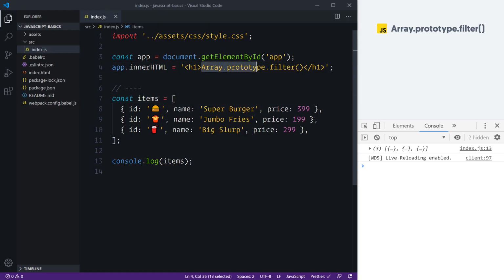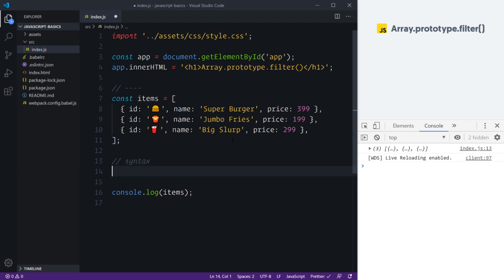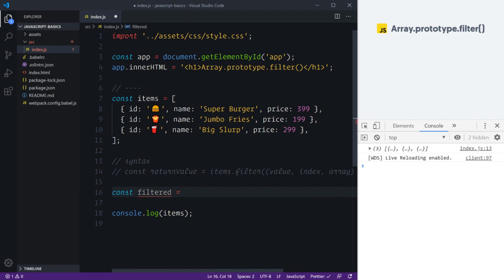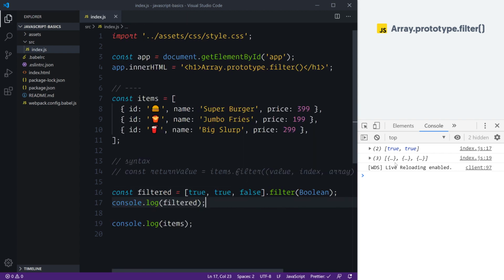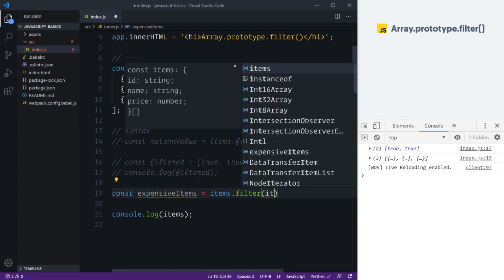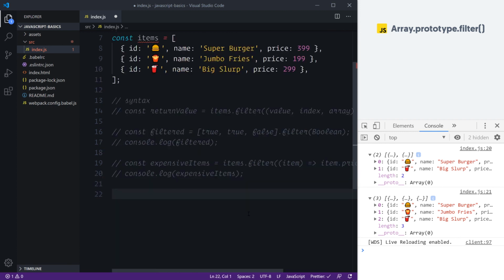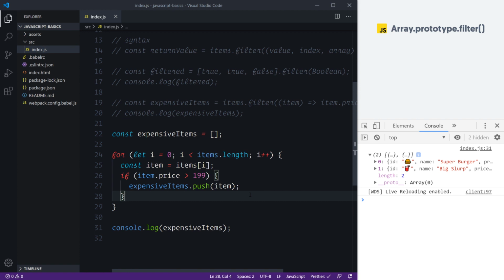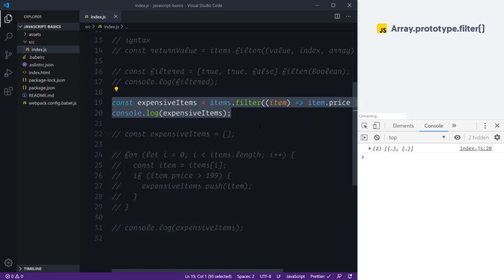Ultimate JavaScript Basics 62 - Arrays In-Depth - Exploring Array.filter